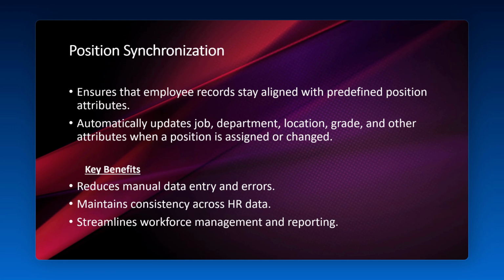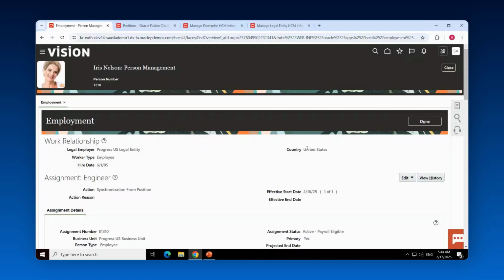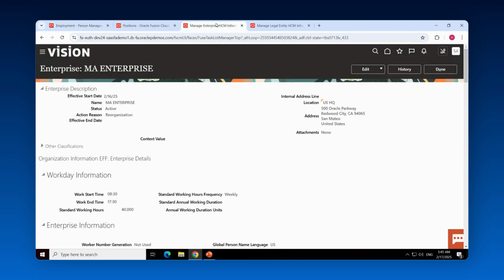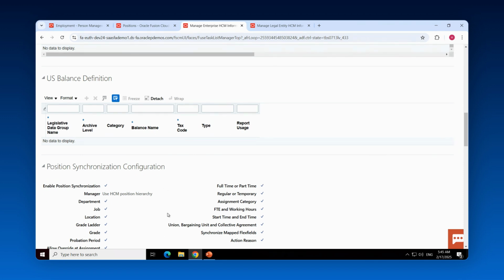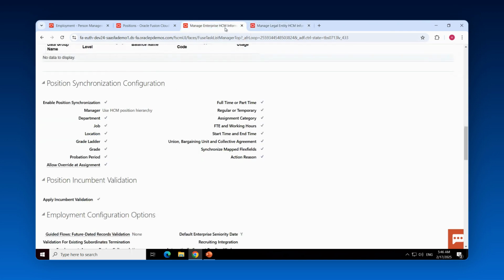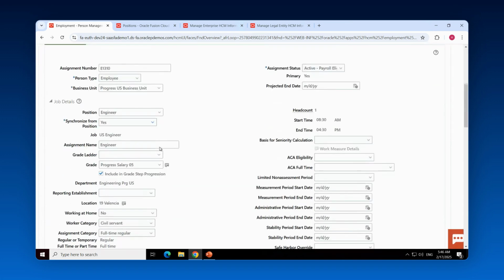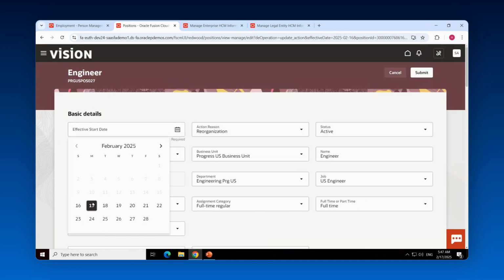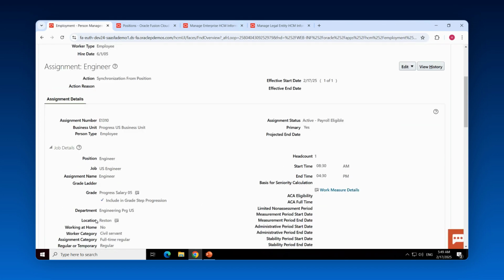Understand Position Synchronization in Oracle HCM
Watch below the step by step guide on how to position synchronization in Oracle Fusion HCM .